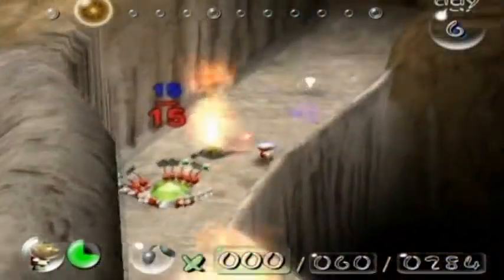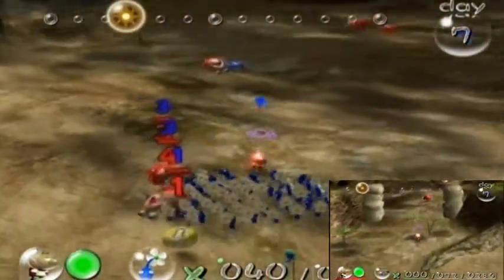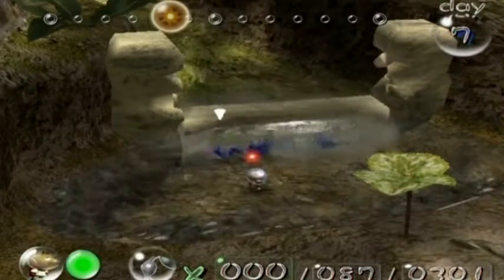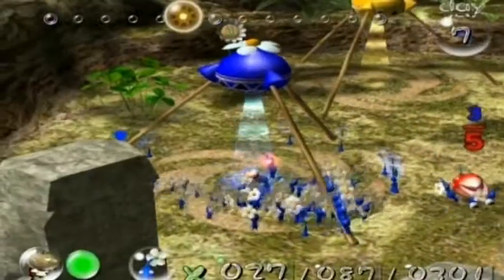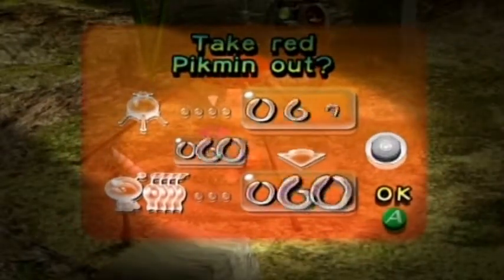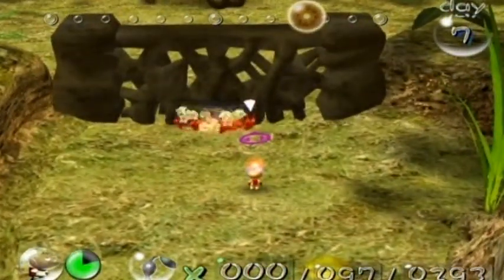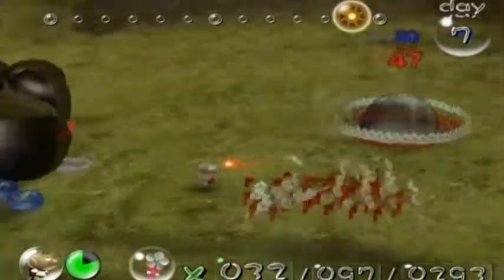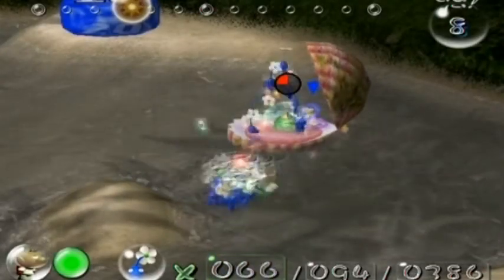Time To Play: Pikmin: Part 7: Day 7: Why'd it have to be Snagret's?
Don't own anything. Last visit to the forest of Hope to collect three more parts. Two new enemies to fight with one of them that would give new players a very hard time. Fortunately you only have to fight one of them. Enjoy.